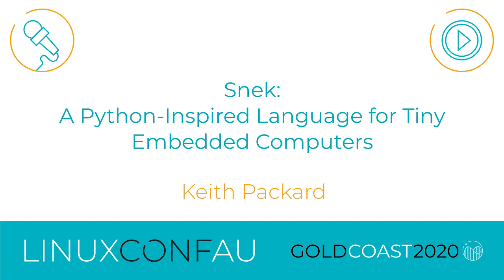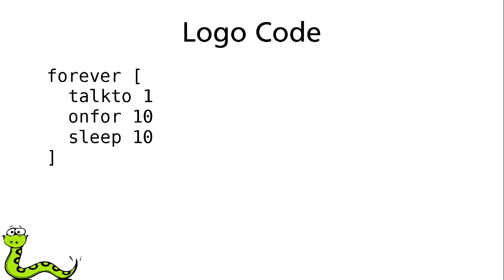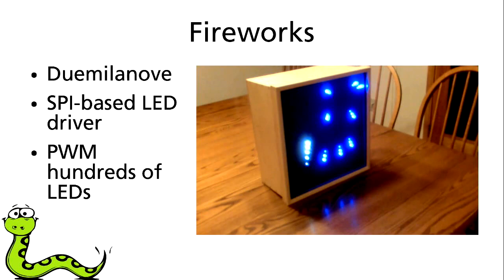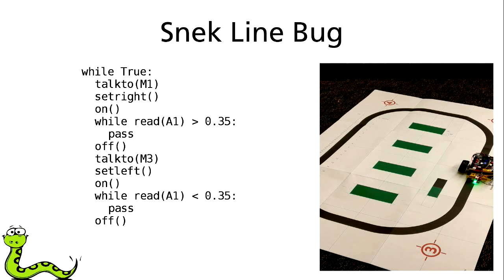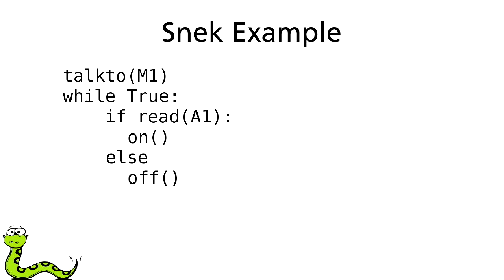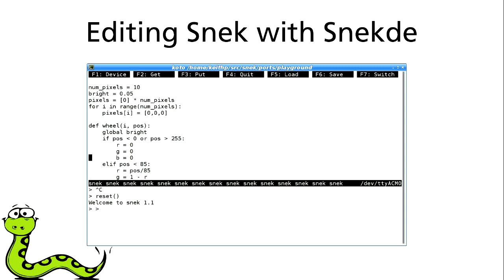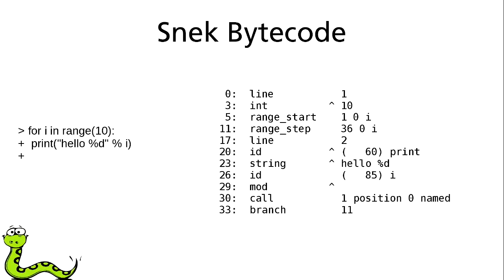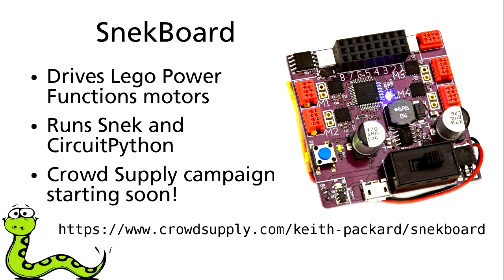"Snek: A Python-Inspired Language for Tiny Embedded Computers" - Keith Packard (LCA 2020)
Keith Packard

Tiny embedded computers, like the original Arduino, are great for
automating simple tasks. What they are not great at is providing an
easy-to-learn environment for new programmers.

As a part of a middle school robotics course based on Lego, I've
developed a new language, Snek, which runs on these machines. Snek can
run in as little as 32kB of ROM and 2kB of RAM. It provides a simpler,
safer, easier to explore environment than C++. Snek is a subset of the
Python language and comes with a host-based IDE written in Python that
runs on Linux, Mac OS X and Windows.

This presentation will describe the Snek language along with a few of
the interesting implementation details including:

 * A new parser generator, lola, that generates
   a parser 1/10 the size of bison

 * An in-place compacting garbage collector

 * A fine hack for representing values in 32 bits that includes 32-bit
   floats

 * Some challenges with Python syntax and
   semantics which make it difficult to fit into a small
   environment.

There will also be a demonstration of a few Snek-based Lego robots
along with a description of how Snek has been integrated into the
classroom environment. Comparisons with other embedded Python
implementations will also be provided, including Micro Python, Circuit
Python and full Python running on systems like the Raspberry PI.

Attendees will learn something about how interpreted Python
implementations operate, how Python can be used in embedded systems
and what teaching programming to middle school students (10-14 years
old) is like.

Wed Jan 15 10:45:00 2020 at Arena